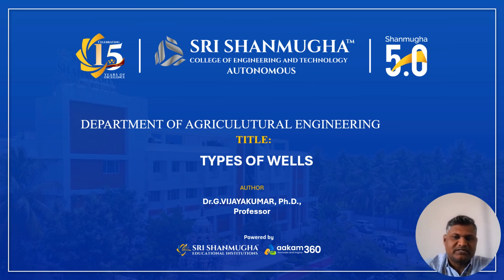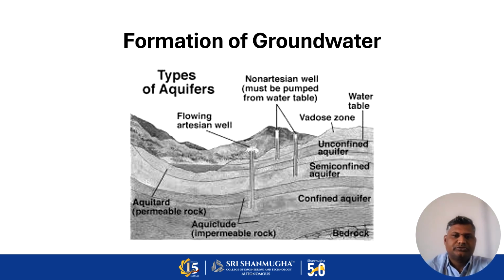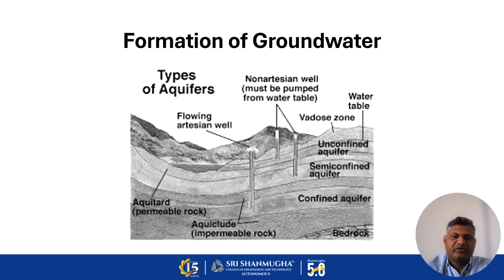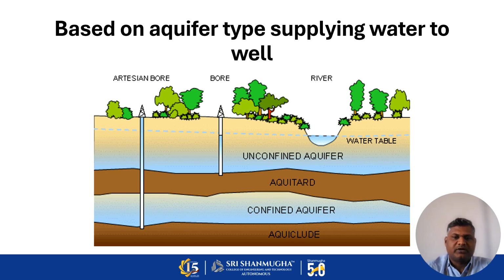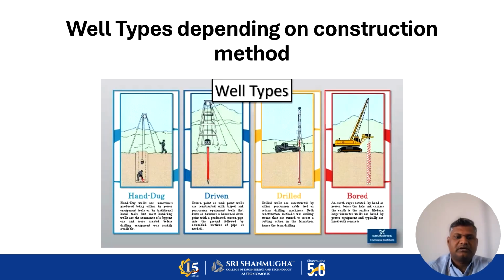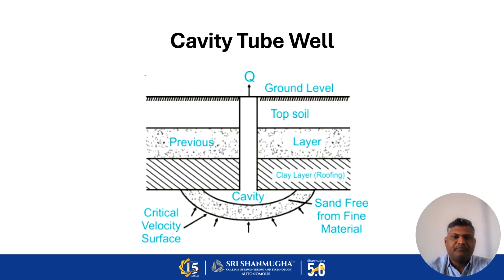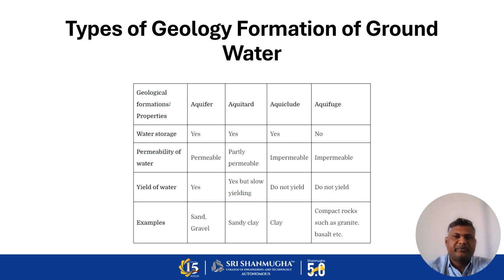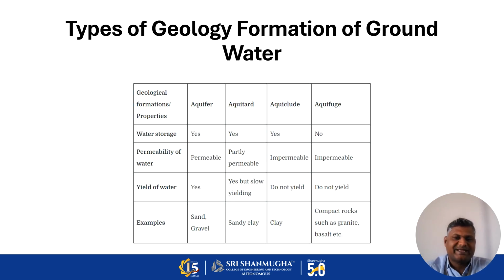Types of wells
Well concept, types and geological formation types